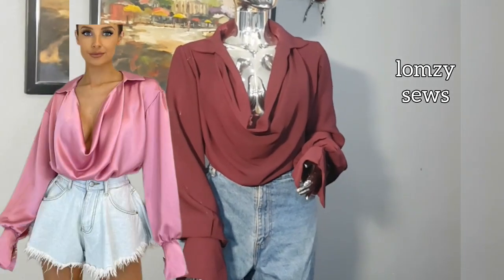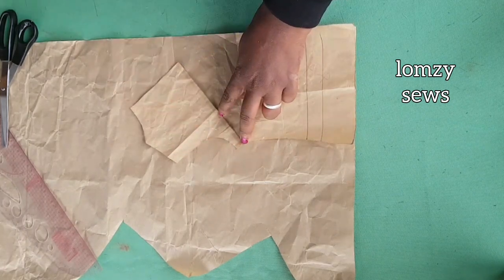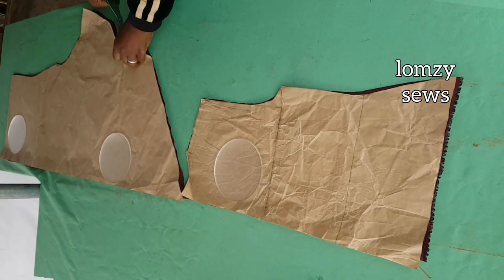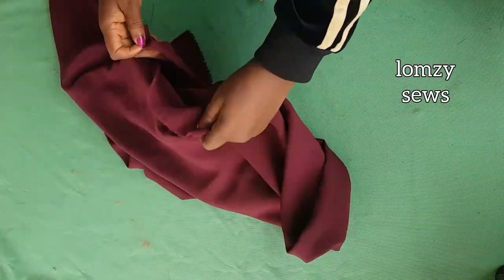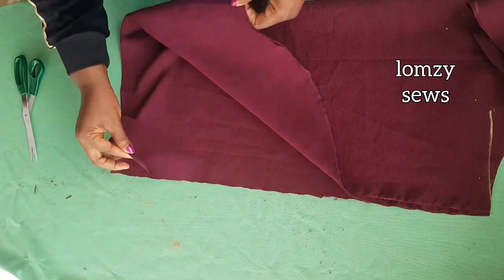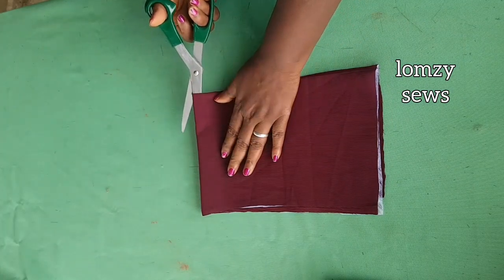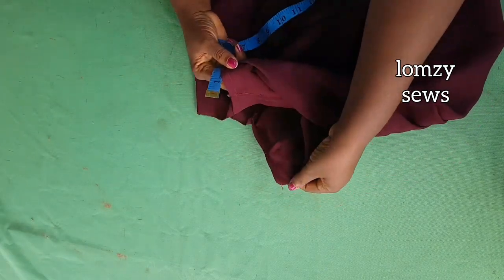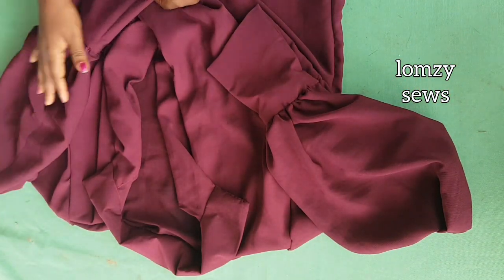How To Cut And Sew DEEP COWL NECK Top Tutorial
Today's sewing project is how to cut deep cowl neck shirt. I have made different types of deep cowl neck. cowl neck top cut on cross, close fitting deep cowl neck dress, deep cowl neck top with bell sleeves and skirt wrapper.

this tutorial I will be using the bodice pattern I used for my deep cowl neck dress because I want to make mine a close fitting deep cowl neck shirt, I will also drop the link to the bodice pattern below

if you want to make yours an easy fitting shirt with dropped shoulder like the one on the thumbnail.

cowl sleeve tutorial

cowl neck top cutting and stitching

cowl bubu with sleeves